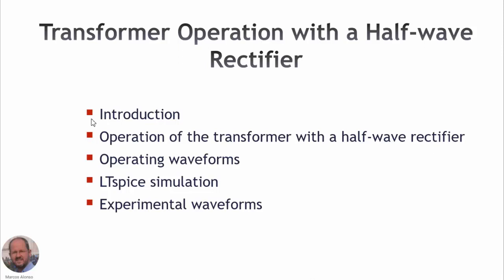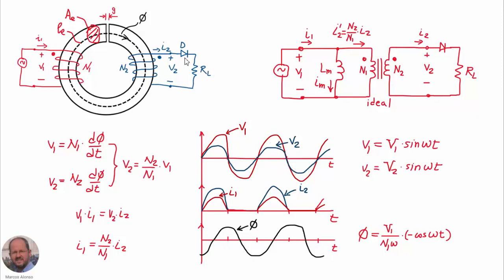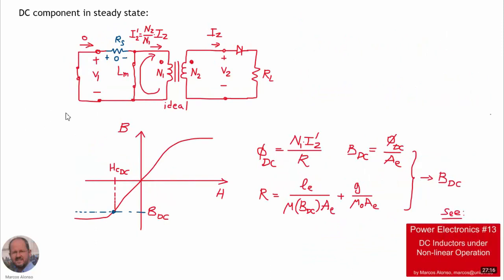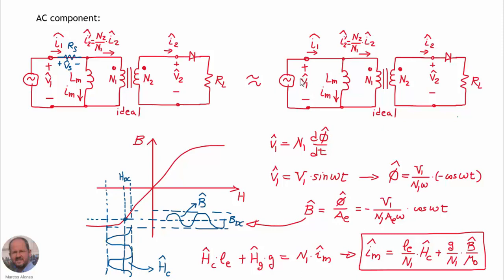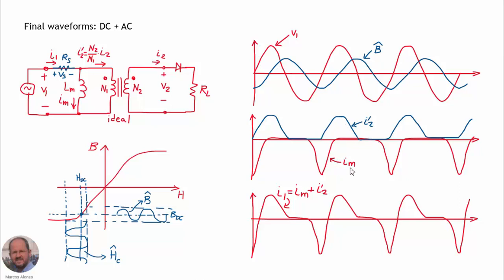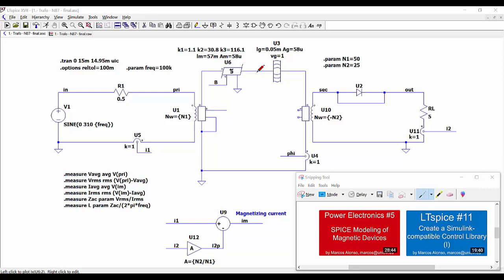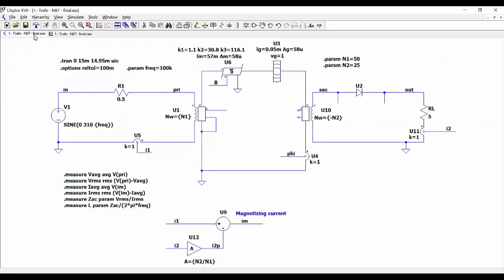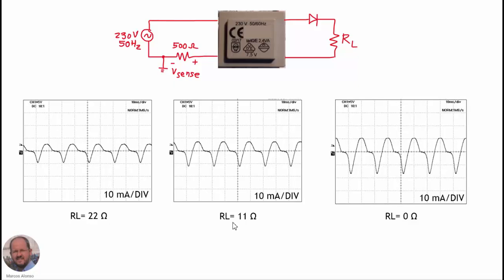PE #38: Transformer Operation with a Half-Wave Rectifier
In this video we analyze the operation of a transformer with a half-wave rectifier at the output. It is shown how the DC current at the output eventually generates a DC level of the magnetic flux density that forces the operation of the transformer into the saturation region. This causes a high distortion of the input current of the transformer, which increases losses and decreases efficiency. LTspice simulations and laboratory measurements are shown to verify the analysis.